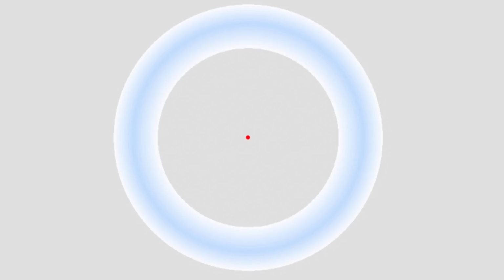MAGIC DISAPPEARING ILLUSIONS!!!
Vote For the next "5 Illusions" video!

Sorry for the lack of uploads, School has been crazy, i had 4 tests on one day last week.

🎵 music 🎵

(I use this one for myself and to follow friends, but feel free to check it out!)